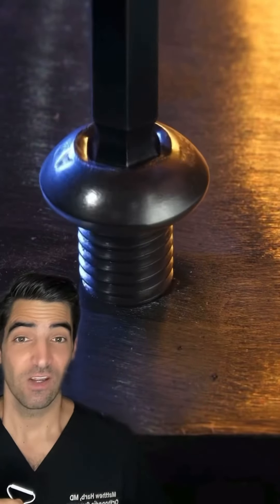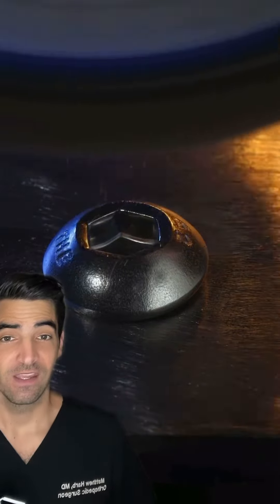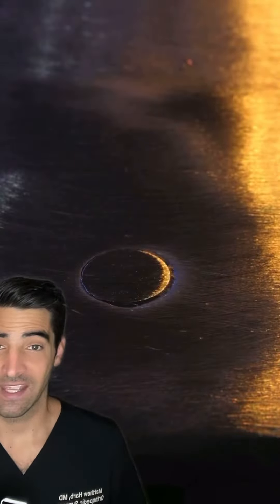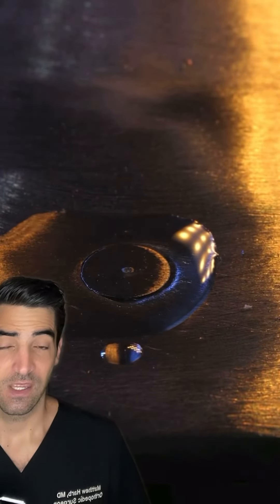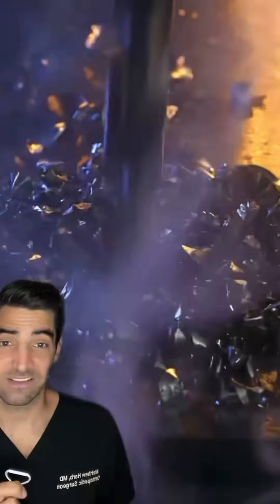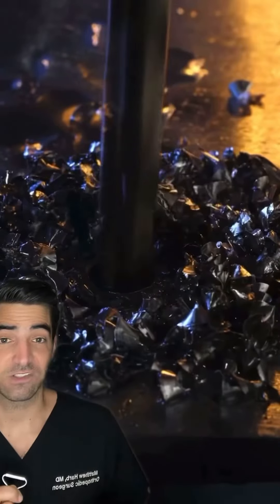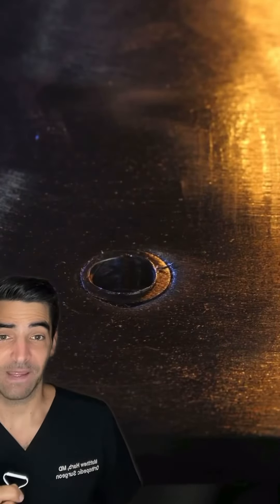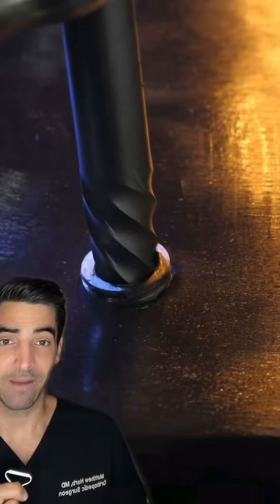Broken Screw Removal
✍️Dr. Matthew Harb talks about broken screw removal